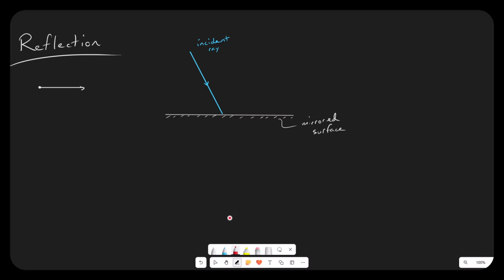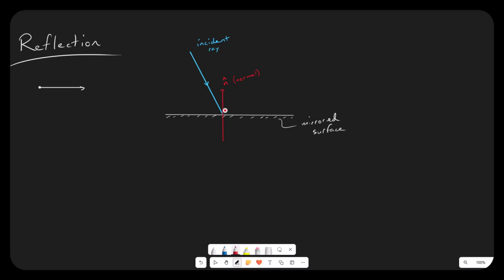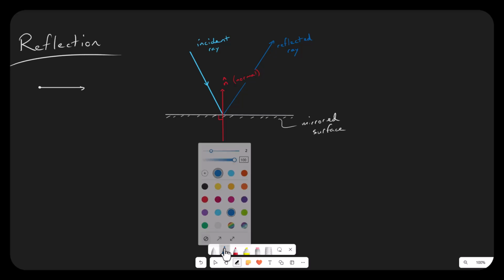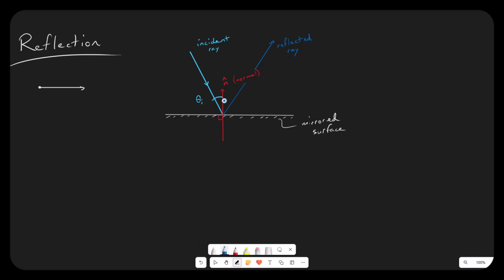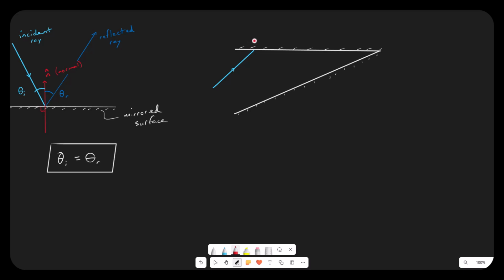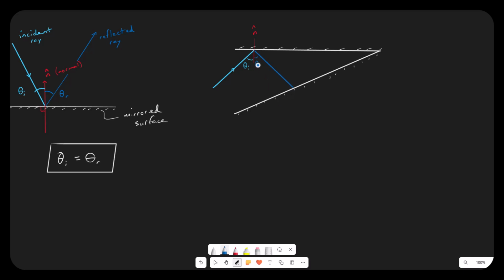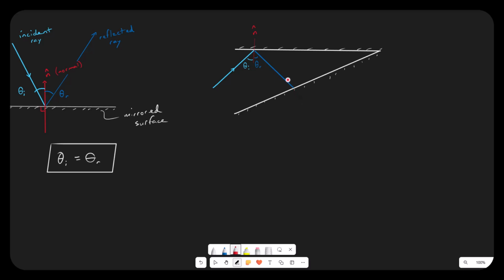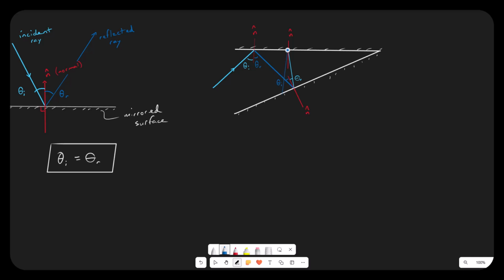2.1.1a - reflection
This video looks at reflection. It first introduces the idea, then runs through about as complicated of an example as you're likely to ever need.